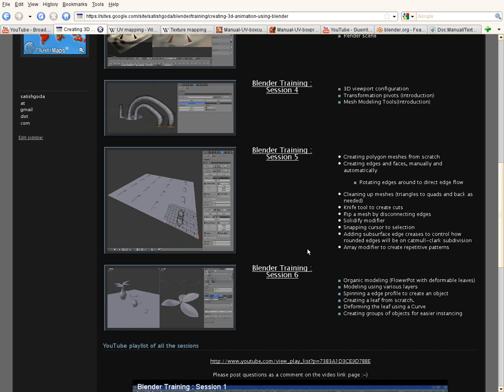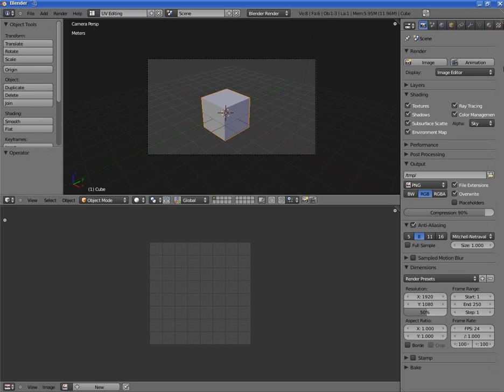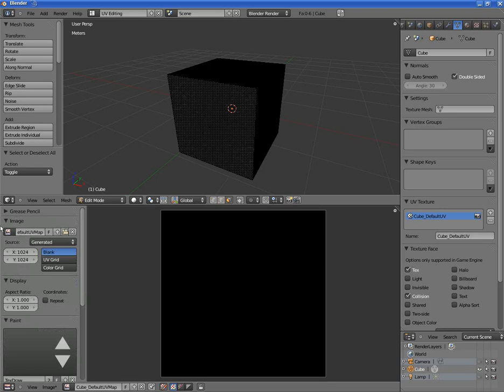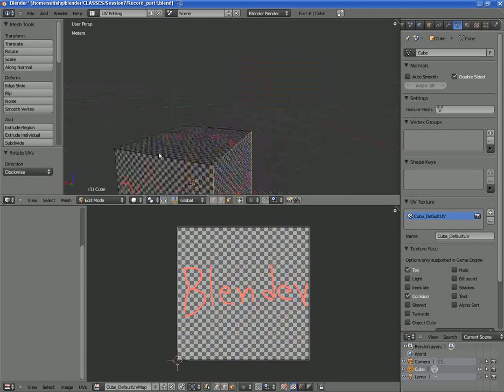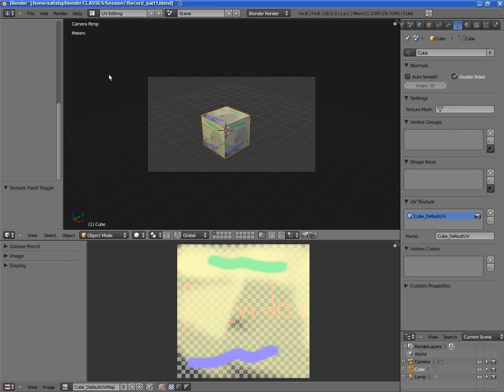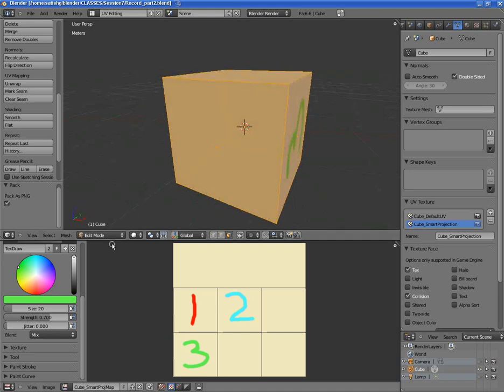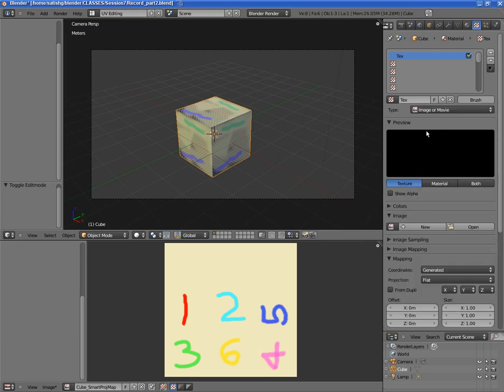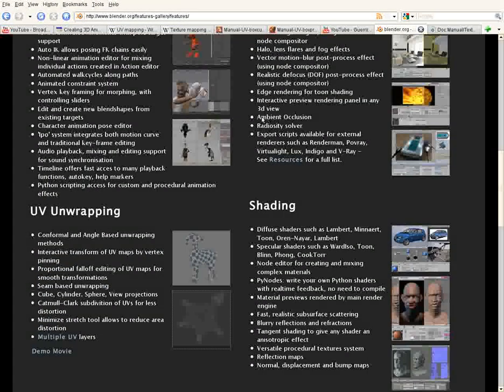Blender Training : Session 7 (Part 1) - UV/Texture Mapping Basics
Youtube compression ruined some of the clarity in images.